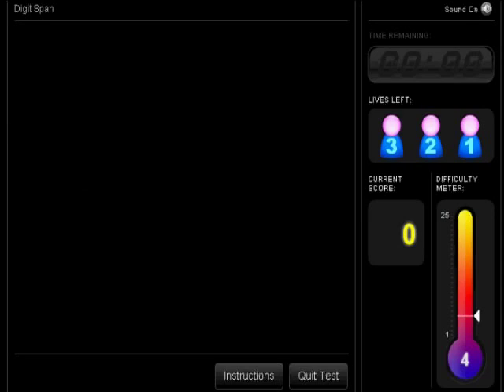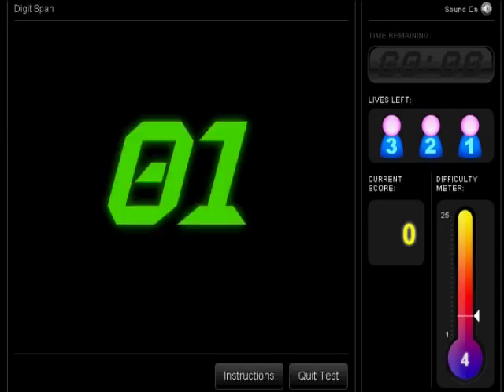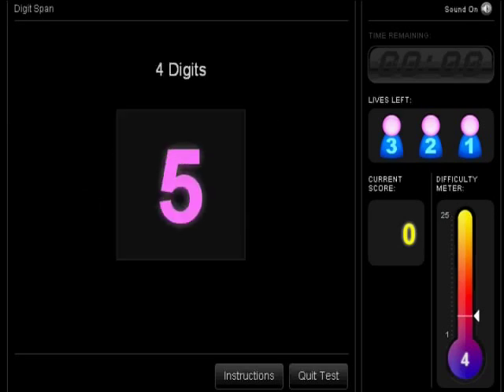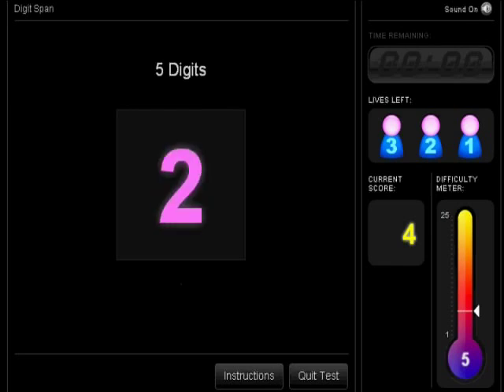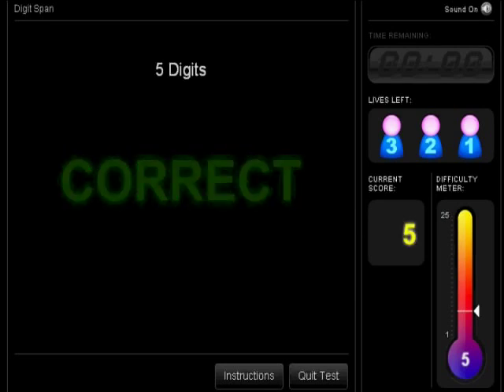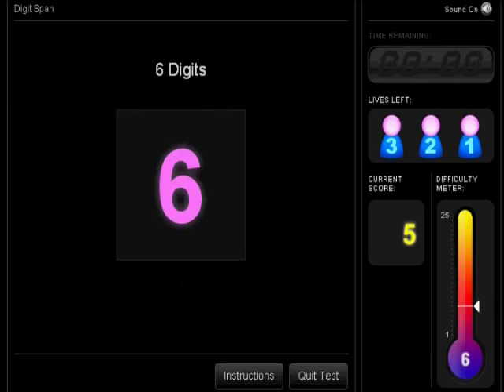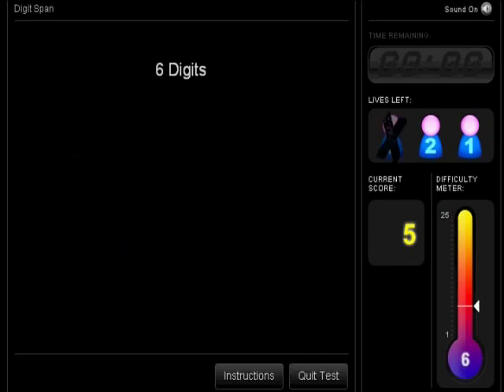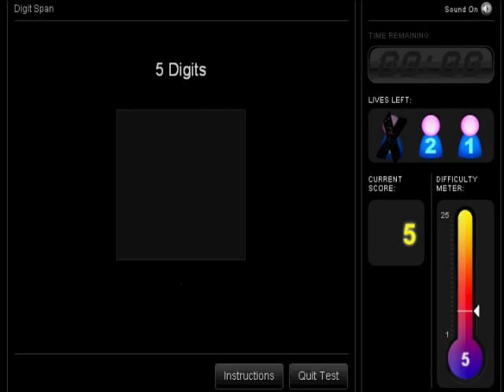Digit Span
An instruction video for the digit span task, one of a number of brain training games launched by Cambridge Brain Sciences.  You can play these games free and track your improvement overtime by simply logging into